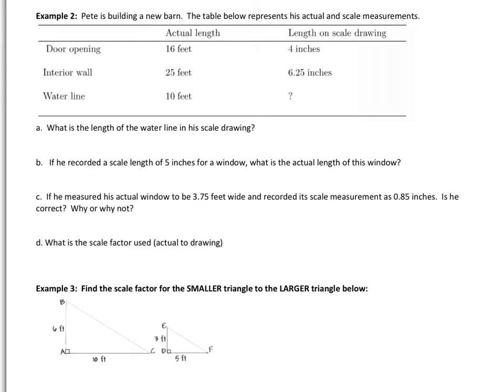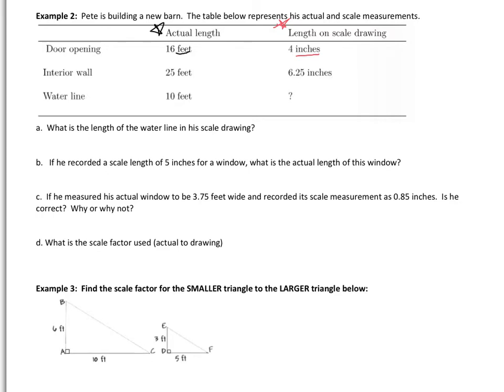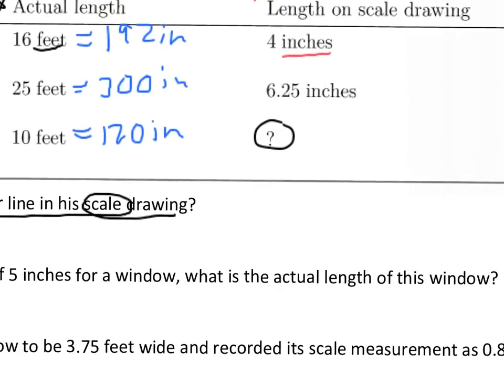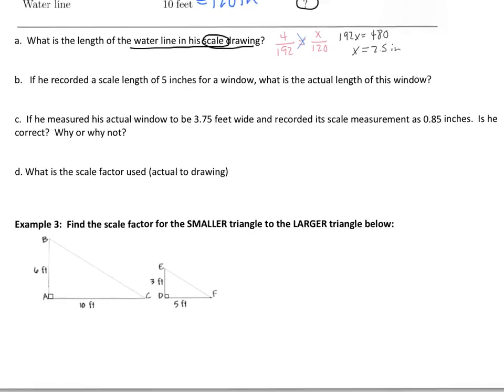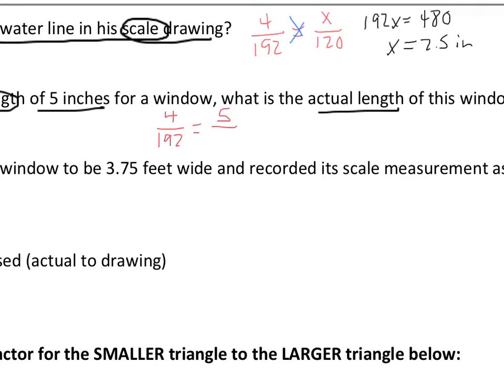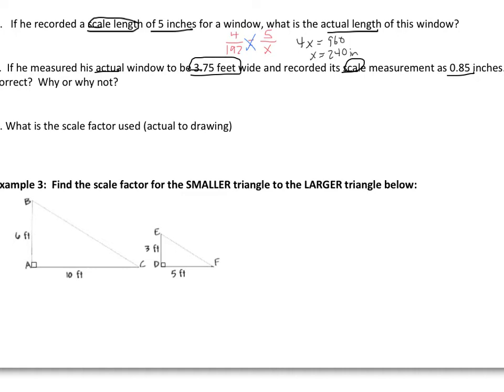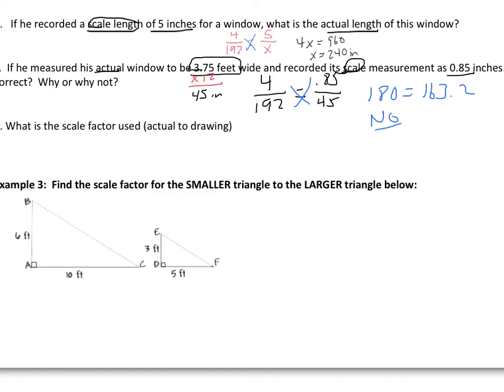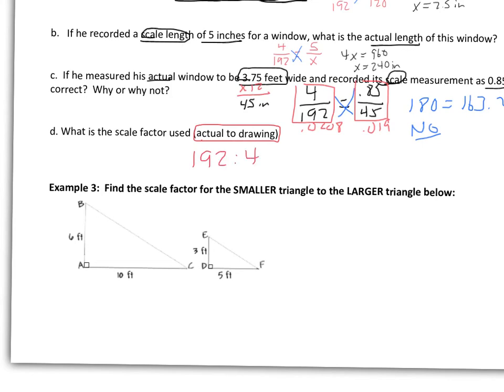Geom Sim S3 Ex 2